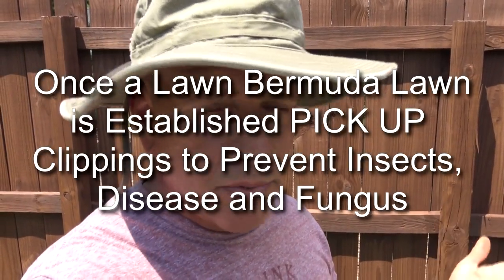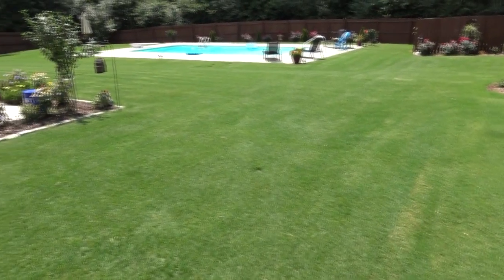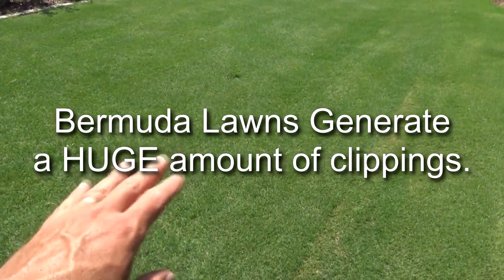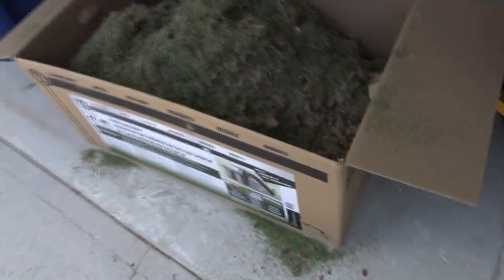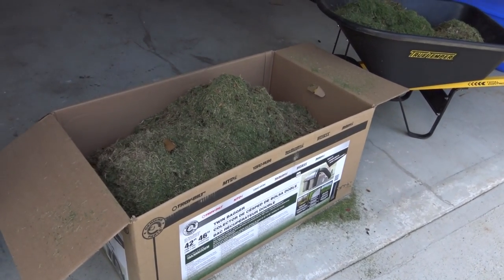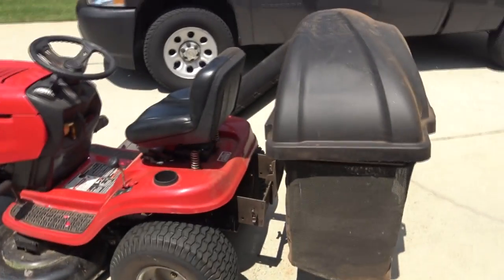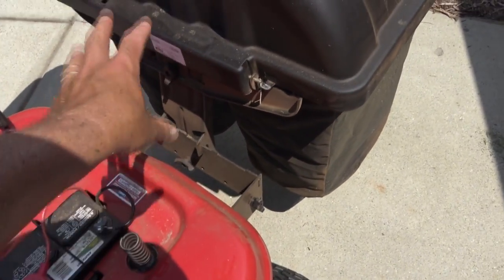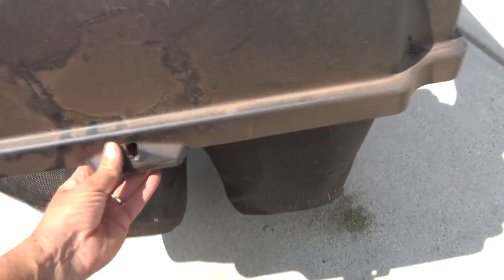Should You Pick Up Grass Clippings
Should you pick up grass clippings when mowing Bermuda grass? I think this video will demonstrate just why you SHOULD pick them up. Added a new bagging system to my Troy Built Mower.